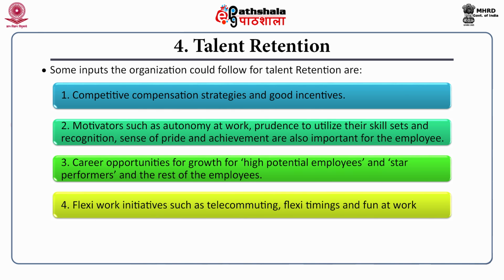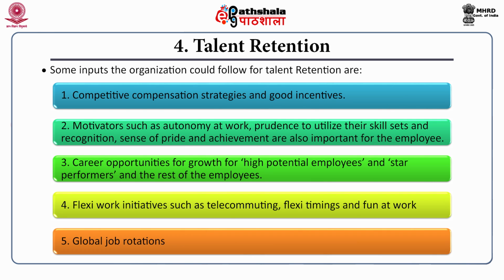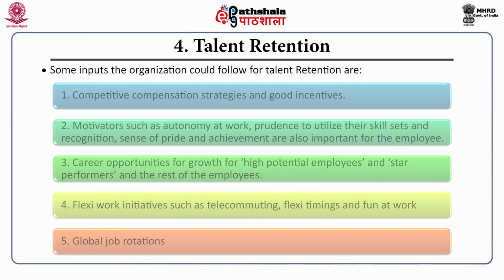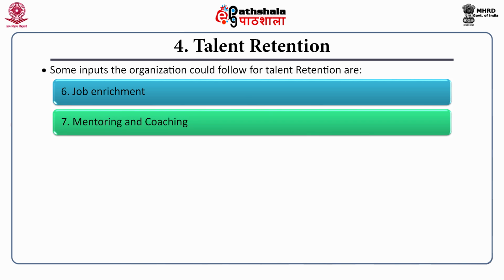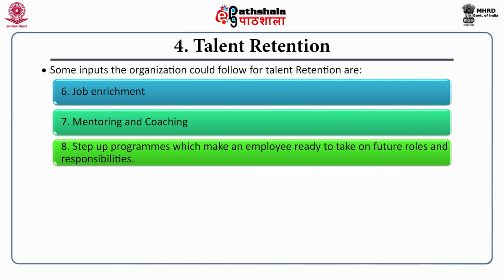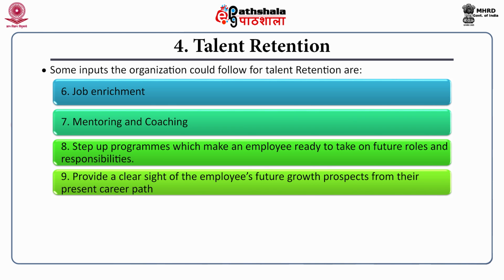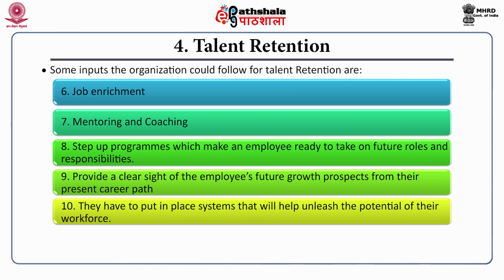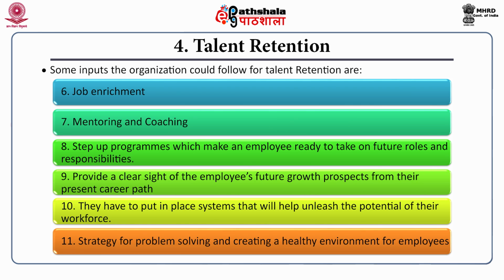Talent Management in a Diversified Work-force